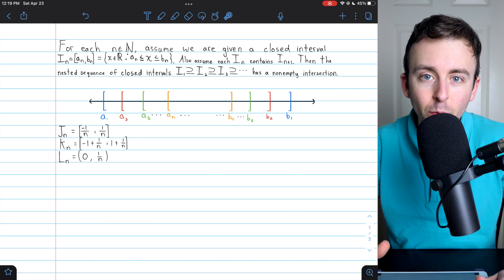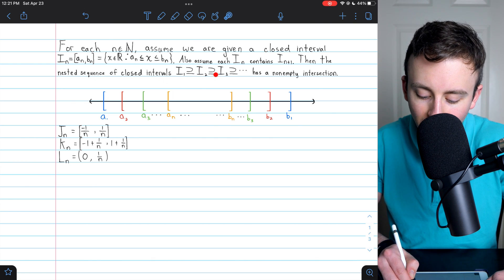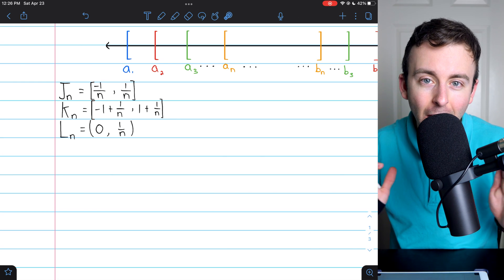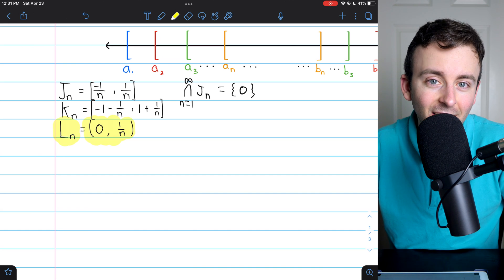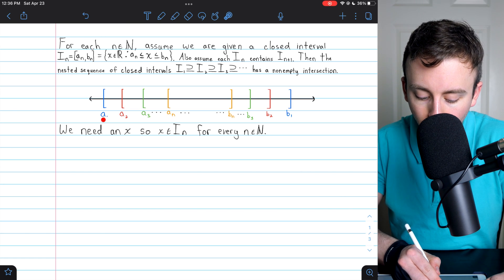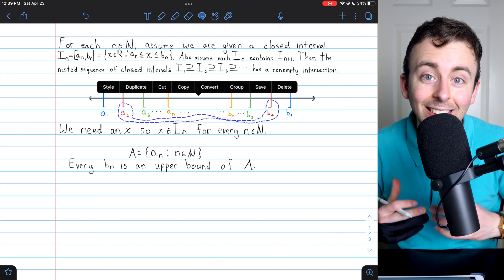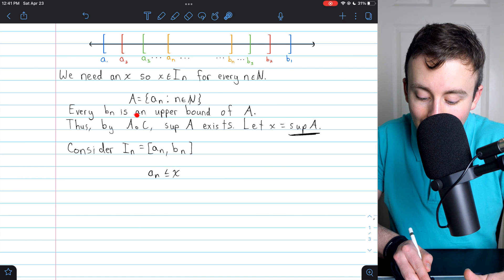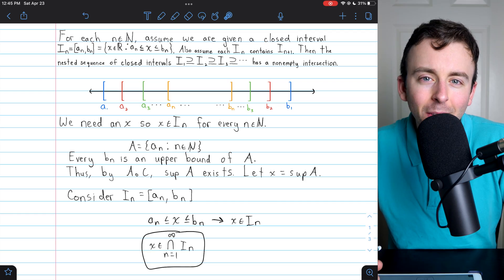Nested Interval Property and Proof | Real Analysis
We introduce and prove the nested interval property, or nested interval theorem, or NIP, whatever you like to call it. This theorem says that, given a sequence of nested and closed intervals, that is, closed intervals J1, J2, J3, and so on such that each Jn contains Jn+1, this infinite sequence of nested intervals has a nonempty intersection. We prove this using the axiom of completeness and a supremum.

Axiom of Completeness: (coming soon)